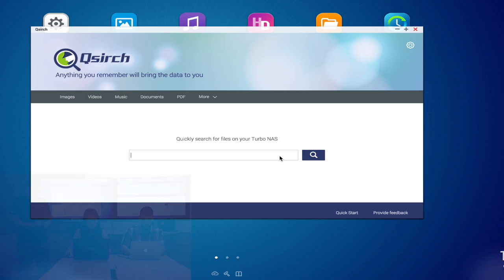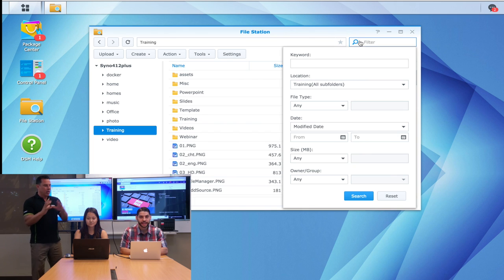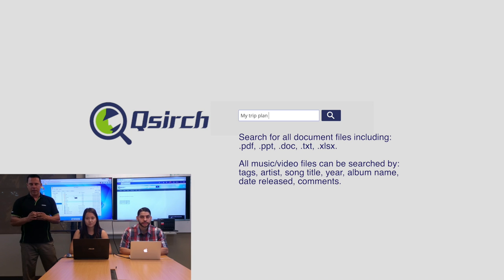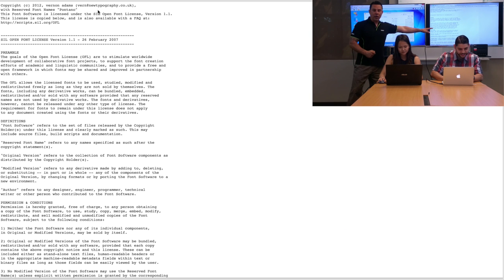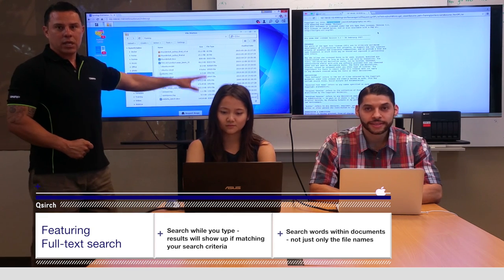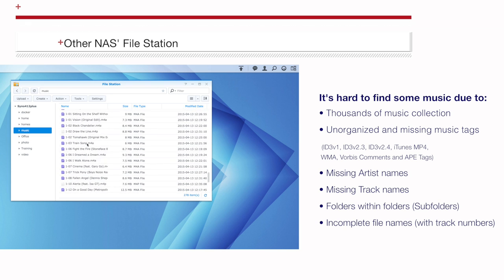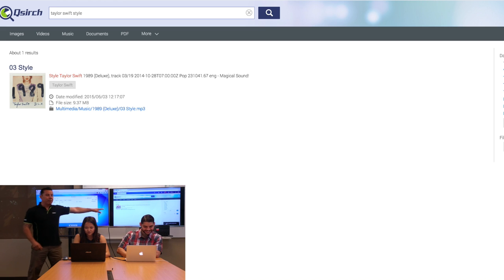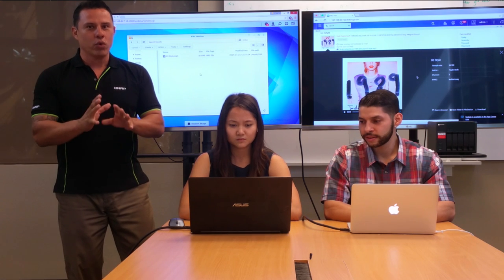Side by side Speed Test of QNAP vs "Other" NAS The Search Race!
Qsirch: QNAP’s unique, powerful, Google Search-like search tool

Qsirch performs as a powerful full-text search tool that helps users find specific files, including documents, movies, songs or photos, on the QNAP NAS easily. By using the TF-IDF algorithm, users can search while typing and identify files easily with categories, thumbnail preview and list view. Qsirch effectively increases productivity and work efficiency for file searching.